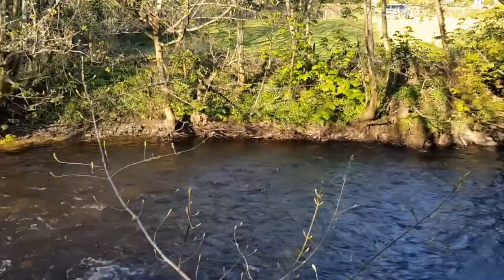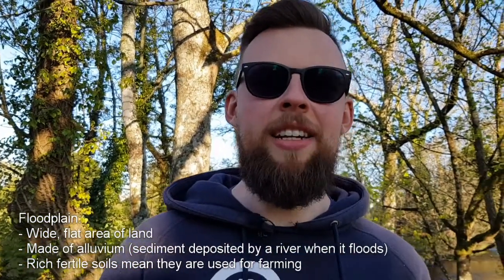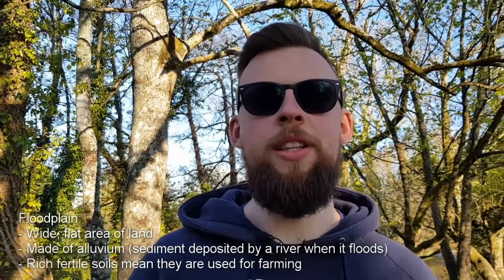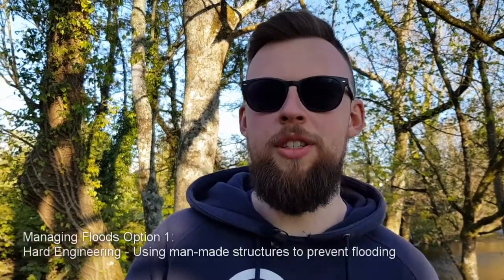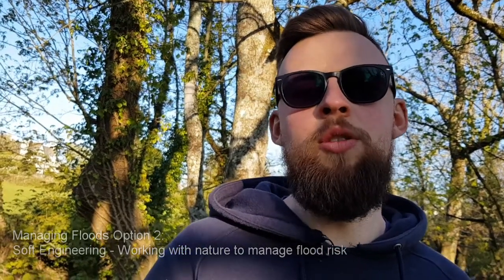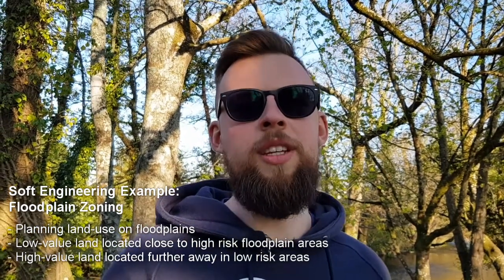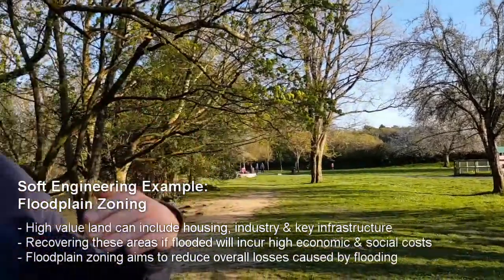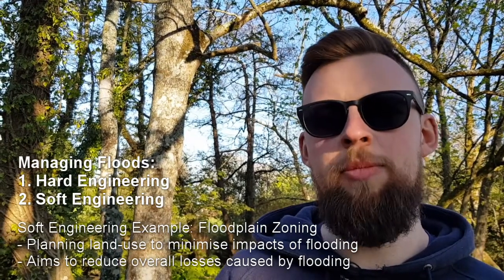Managing Flooding - Floodplain Zoning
Find out about this example of soft engineering and how it aims to protect people and property from the impacts of flooding.